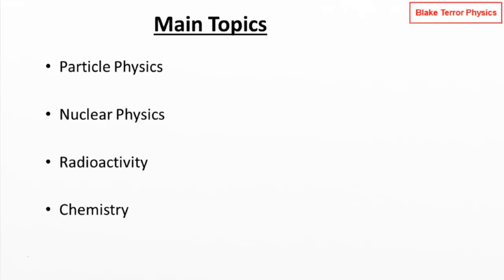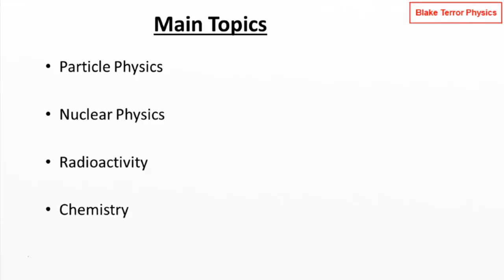Structure of Matter - An Introduction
Getting started on a new topic: the structure of matter (so particle physics, nuclear physics, and radioactivity).